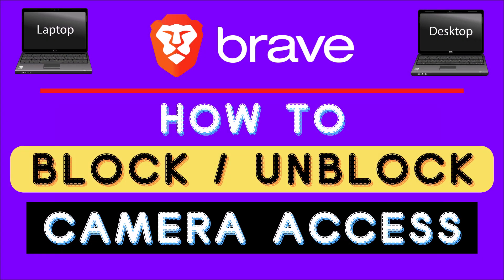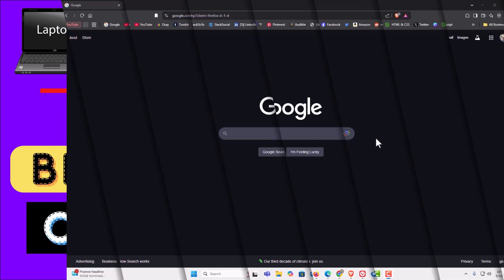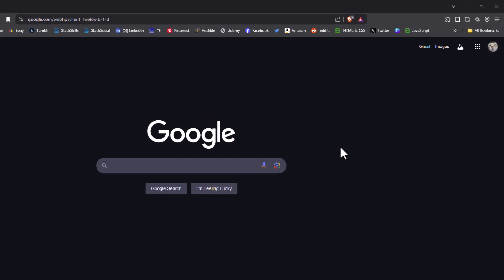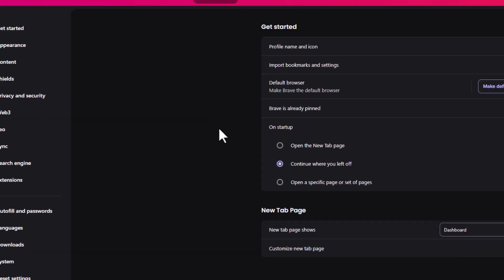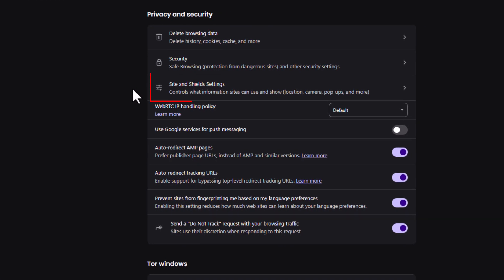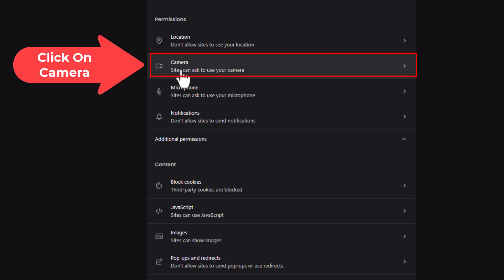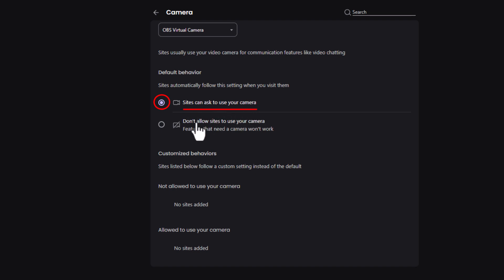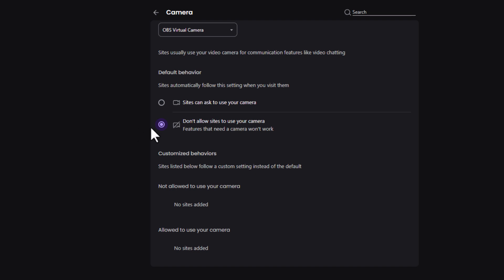How To Enable Or Disable Camera Access On The Brave Web Browser | PC Tutorial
Want to control which websites can access your camera in the Brave web browser? In this step-by-step tutorial, I'll show you how to enable or disable camera access on Brave using a PC. Learn how to manage site permissions, enhance privacy, and keep your browsing secure. Watch now and take control of your camera settings in Brave!

Simple Steps
1. Open The Brave Browser.
2. Click On The 3 bar hamburger menu In the upper right-hand corner.
3. Select "Settings" from the dropdown.
4. select " Privacy & Security" in the left pane.
5. Click "Site & Shield Settings" in the center pane.
6. Click on "Camera".
7. Under "Default Behavior", choose to allow camera access or block camera access.

Chapters
0:00 How To Block Or Unblock Camera Access On The Brave Browser
0:16 Open The Brave Browser
0:26 How To Open Settings In The Brave Browser
0:47 In The Left Pane Select Privacy & Security
0:57 Click On Site & Shield Settings
1:10 Click On Camera
1:20 Toggle On Or Off Camera Access